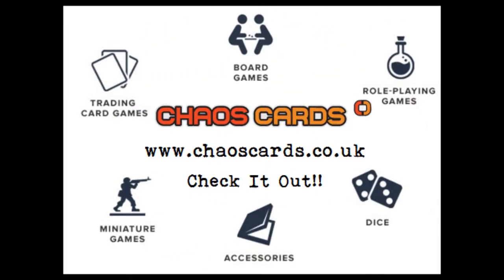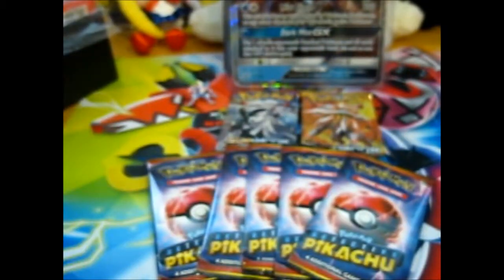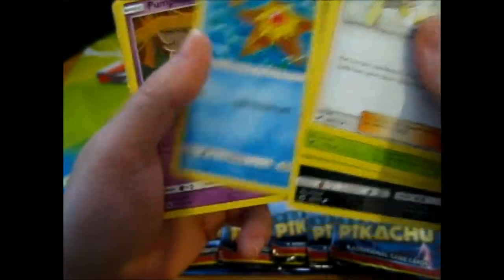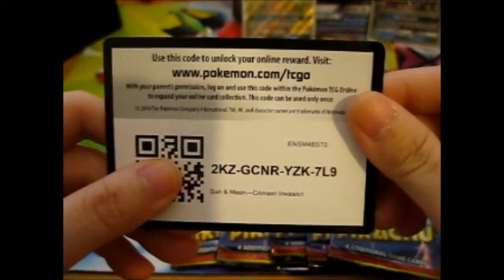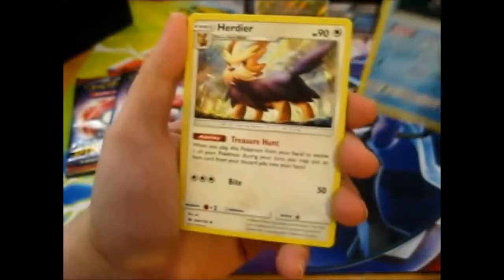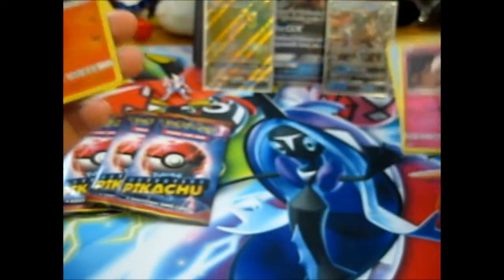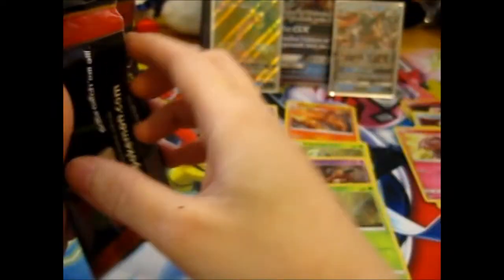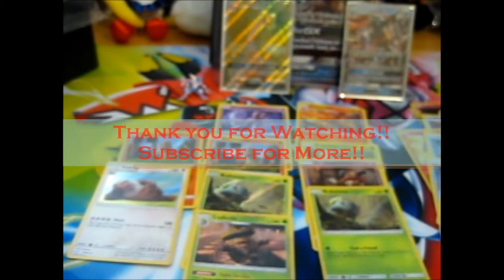Detective Pikachu ~ Greninja GX Case File Opening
Opening of: Detective Pikachu ~ Greninja GX Case File